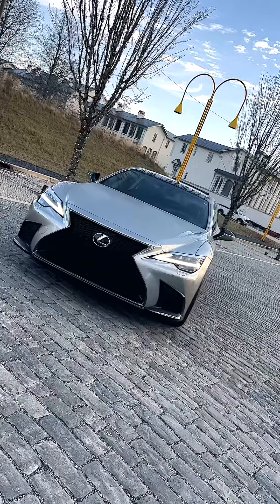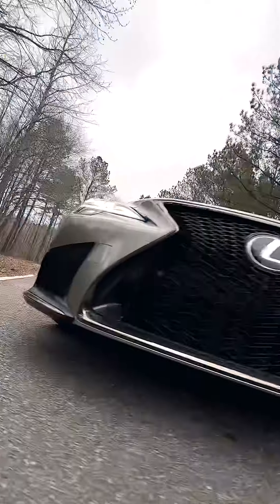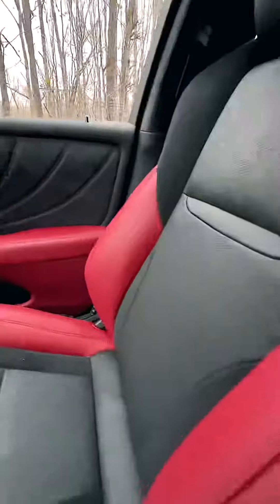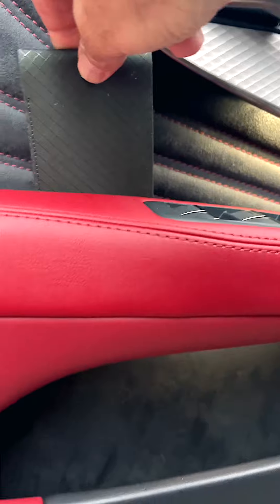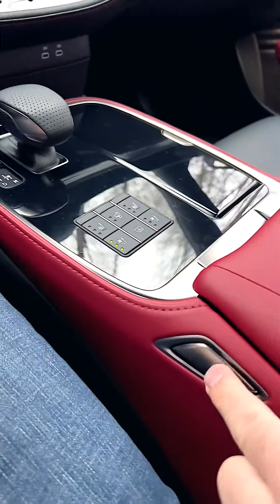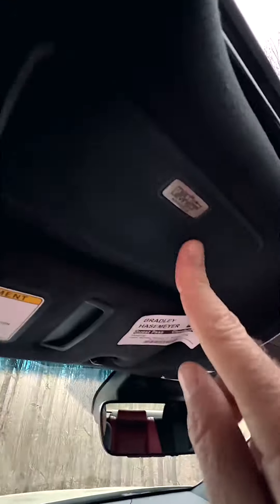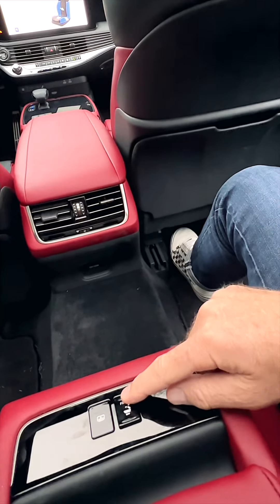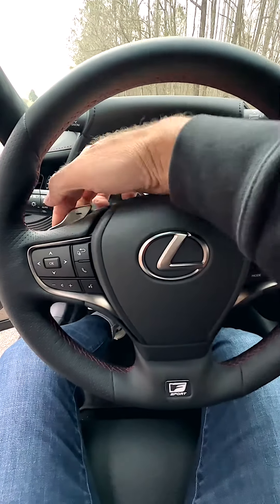Whoa! 2023 Lexus LS 500 Review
It's loaded with luxury, has more lines than an origami crane but...Does It Dad?